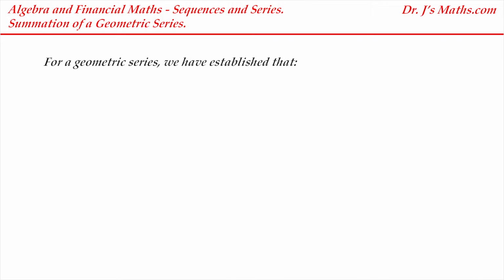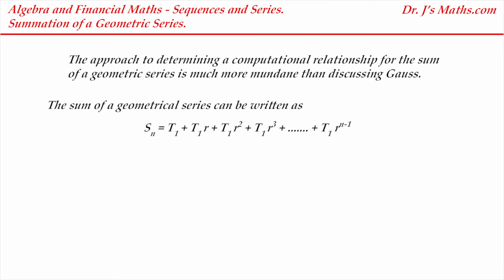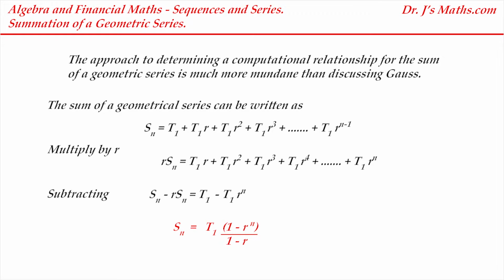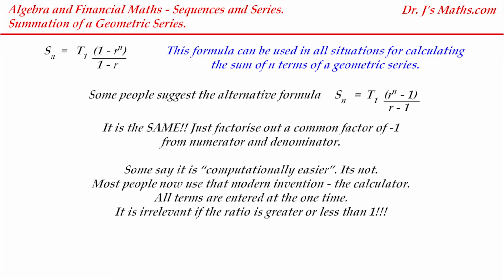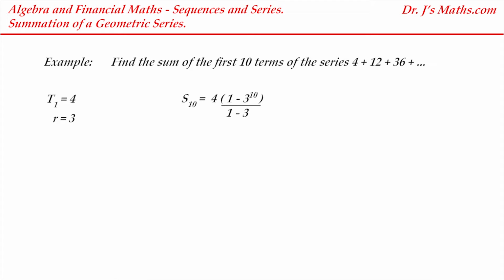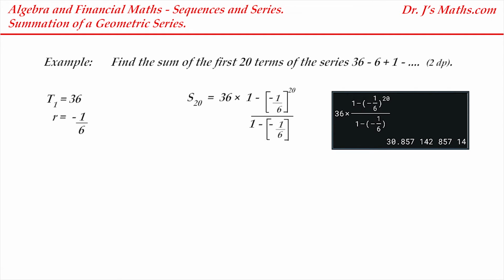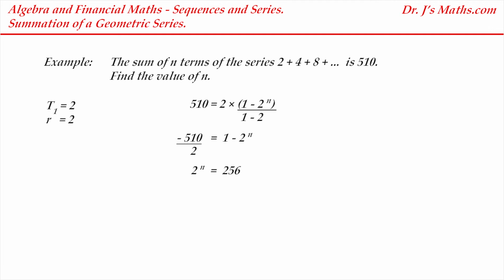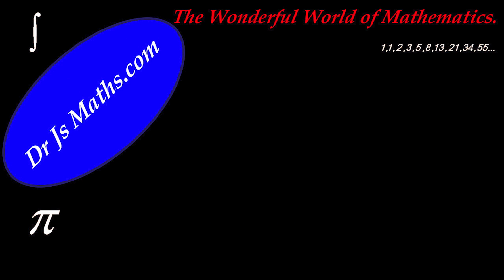Series - Geometric - Summation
This video explains the approach to summing n terms of a geometric series and puts certain myths to rest.